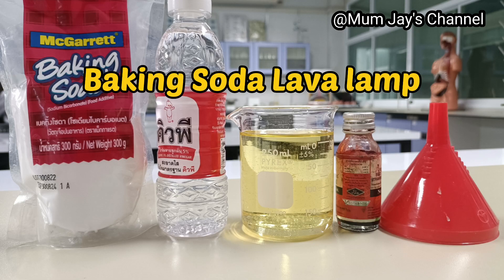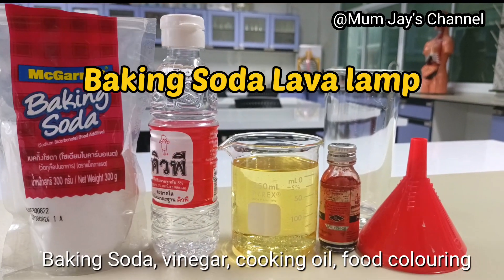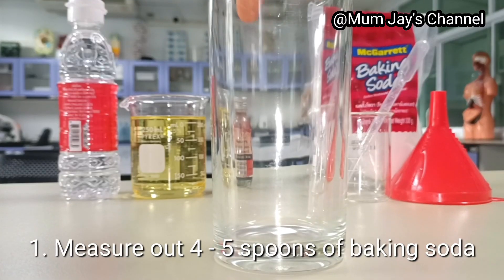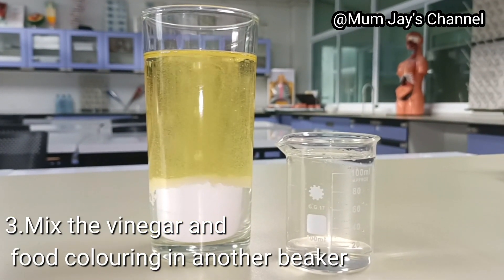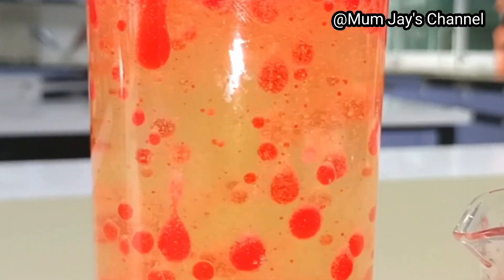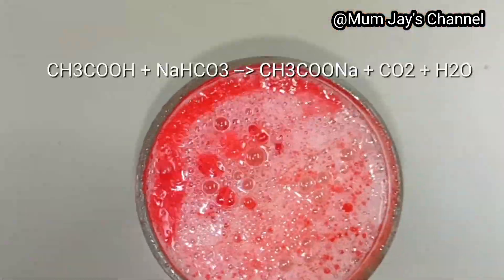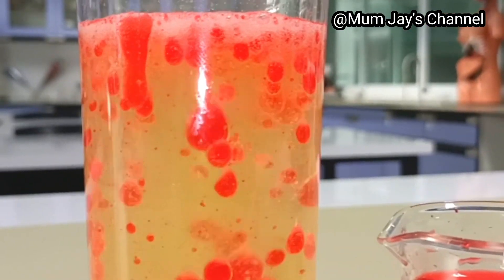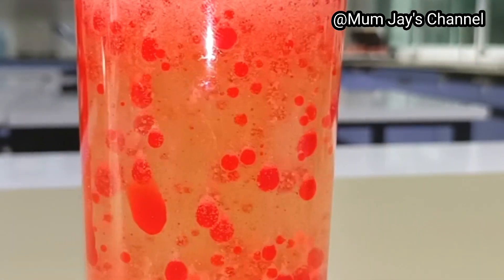DIY LAVA LAMP - No Fizzing tablets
Enjoy this baking soda lava lamp experiment with no fizzing tablets